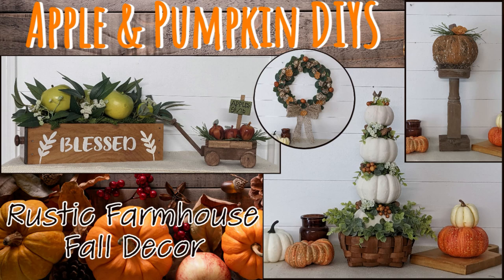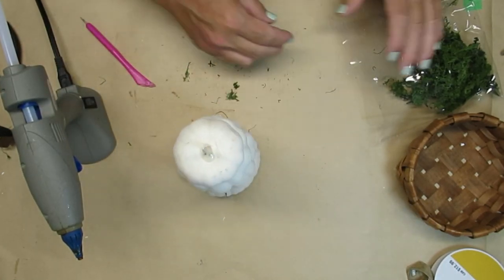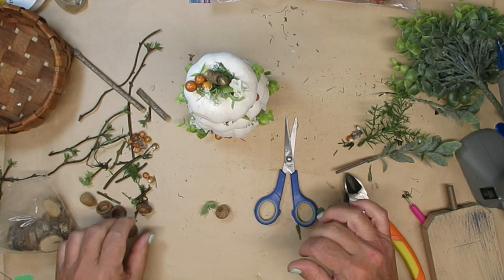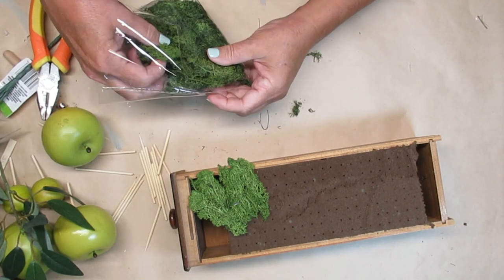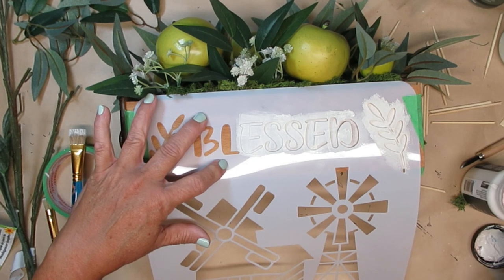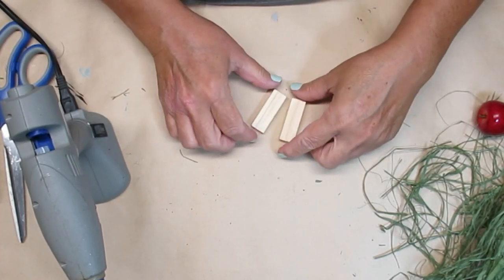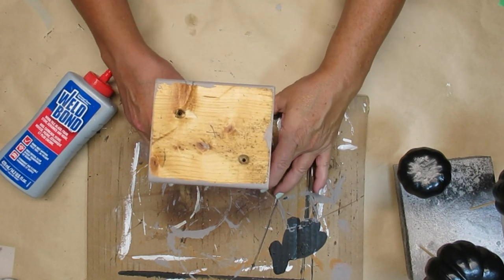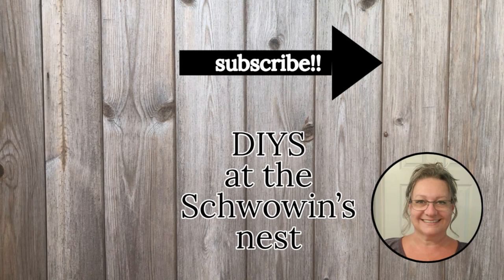🍂STUNNING APPLE & PUMPKIN DECOR IDEAS FOR FALL!!~Rustic Farmhouse Fall DIYS~Pumpkin Topiary Decor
I hope you love these projects as much as I did creating them! Enjoy!

Code: SCHWOWIN

My Favorite Amazon Products:

Folk Art Multisurface Paint:

Stamp Cleaning Pad:

Stamp Cleaner Spray:

Artificial Lavender:

Artificial Boxwood:

Pine Picks:

Long Needle Pine Picks:

Cedar Picks:

Mini Hemlock Pine Cones:

Teflon Heat Resistant Sheets and Tape:

Americana Gel Stain:

Miter Shears:

AdTech Glue Gun:

Starbond Products:

Medium Glue:

Accelerator Aerosol:

Thin, Medium & Thick Glue plus Accelerator Aerosol Bundle:

Fabric Scissors:
Rotary Cutter for Fabric:

14" Paint Stir Sticks

Sharpie Oil Based Paint Pens, pack of 3:

Krylon Spray Paint Trigger:

Weldbond Glue:

DIY Chalk Paint Recipe:
2 parts acrylic or latex paint
1 part pure talc (Do not use cornstarch baby powder it won't work because the cornstarch is too slippery!)

Talc Powder: